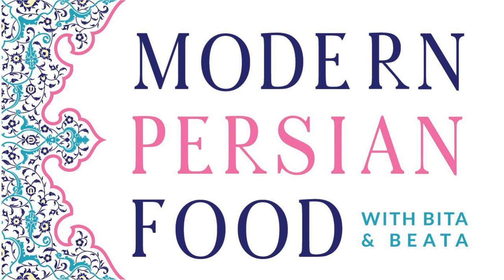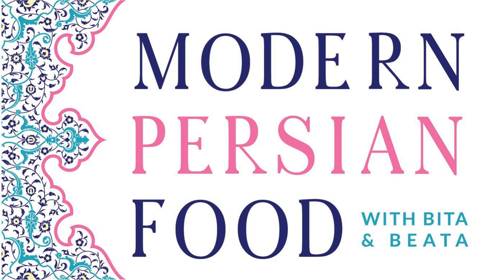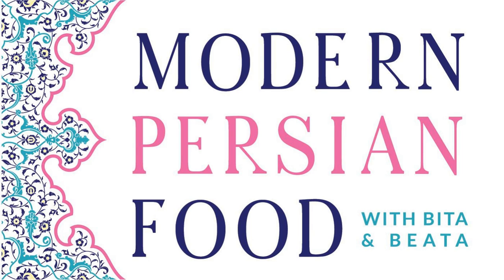Persian Cucumbers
In Episode #33, co-hosts Bita and Beata have a fun conversation describing what Persian cucumbers are and how they are enjoyed in Persian culture and cuisine.

 What sets Persian cucumbers apart from other standard, larger cucumbers?

  Smaller size - approximately 5 inches long Smoother skin or peel Smaller seeds and less watery Milder flavor

 How they are used in Persian culture and cuisine

  Always raw To snack on with salt As part of a large fruit platter In appetizer or side dish recipes

 Recipes that call for Persian cucumbers

  Salad Shirazi - simple salad of finely chopped tomatoes, cucumbers, and onions, tossed in olive oil and lemon juice (and seasoned with salt and pepper) Mast o Khiar    Simple version - yogurt, cucumbers and dried mint (or dill) Fancier version - yogurt, cucumbers, dried mint, walnuts, raisins/cranberries, and sometimes garnished with dried culinary rose petals Other cultures with similar yogurt and cucumbers dishes:  Greek tzatziki (usually has dried dill and a thicker, full fat yogurt);  Indian riata which is more watery and liquidy than the Persian version

 Other fun uses for cucumbers!

  Save the peels for a natural facial Cut into slices for a cooling eye mask

 Ask the Beats!

 This week’s question comes from Reddit where one of our listeners asks, “how to make bangin’ Persian food for young professionals that don’t live with their families/ how to meal prep to cook Persian food”

  Batch cook on the weekend   Pre-cook stewed meats, chicken, other meats to be repurposed into other dishes Wash and trim vegetables and herbs, store layered in paper towels to absorb the moisture and help stay fresh Batch cook the fried onions (in Farsi “piyaz dagh”) to be used through the week in recipes Cook Persian soups and Persian stews (in Farsi “khoresh”) enough for the week

 Resource links and recipes from this episode:

 Bita’s recipes:

  Salad Shirazi | Persian Cucumber and Tomato Salad  Persian Cucumber Yogurt Dip Mast o Khiar

 Beata’s recipes:

  Beata’s recipe for  Persian Salads: Maast-o-Khiar with Shallot and Salad Shirazi

 The Modern Persian Food podcast is available for free on all podcast downloading sites or at: ModernPersianFood.com